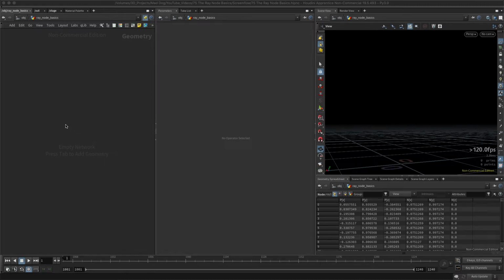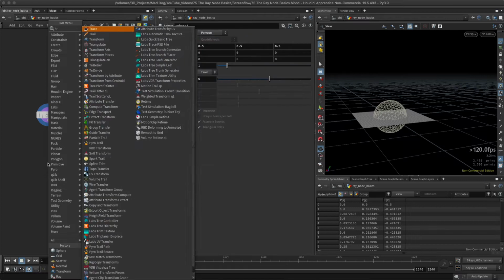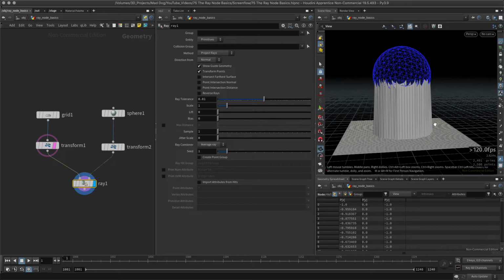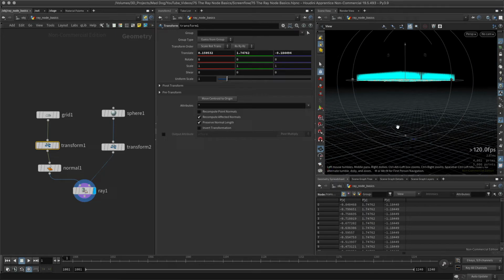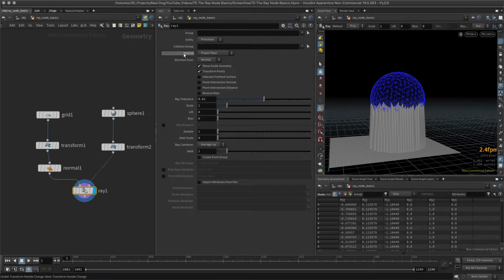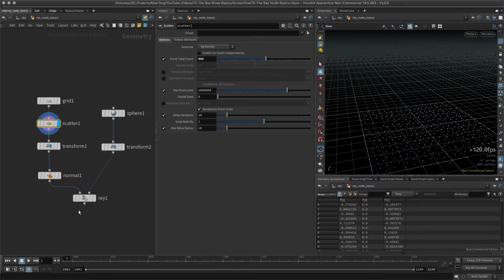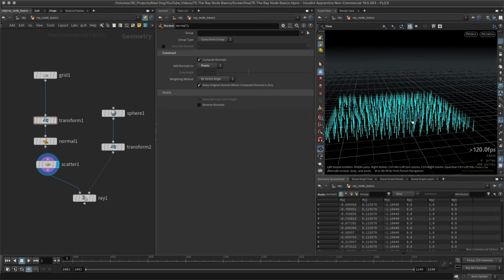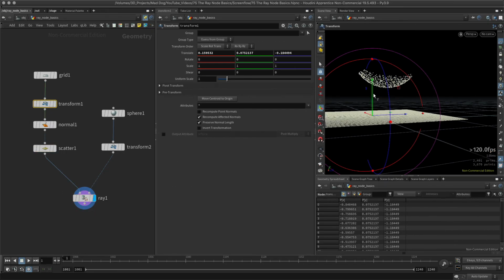#75 The Ray Node - Basics (in Houdini)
This tutorial will look at the much loved Ray Node in Houdini. This node is basically a projection node. It will allow you to transfer primitives or points onto different surfaces.